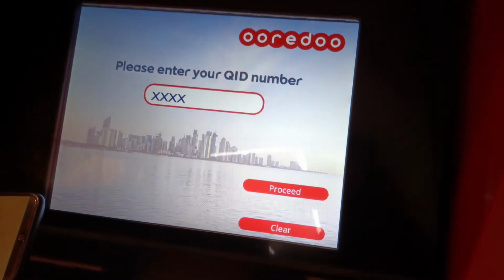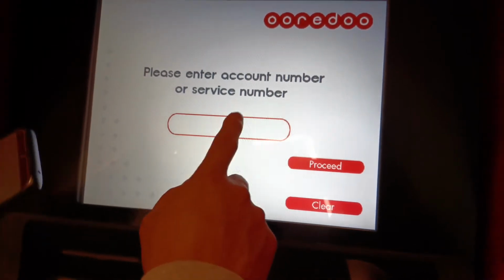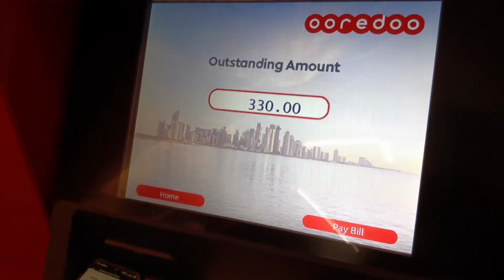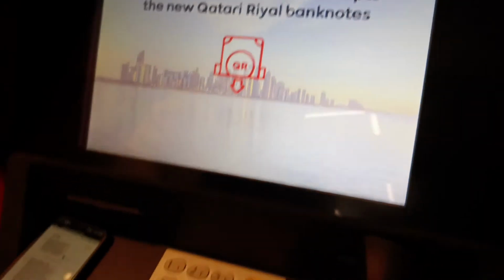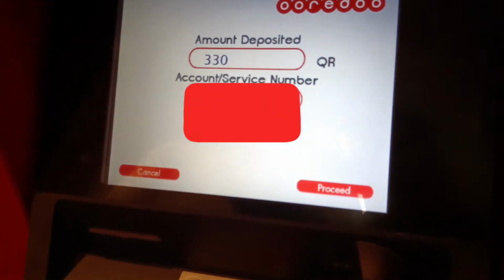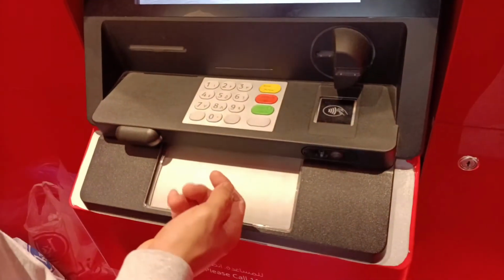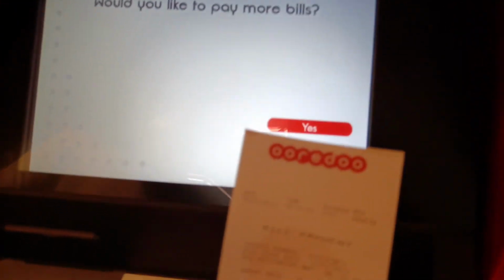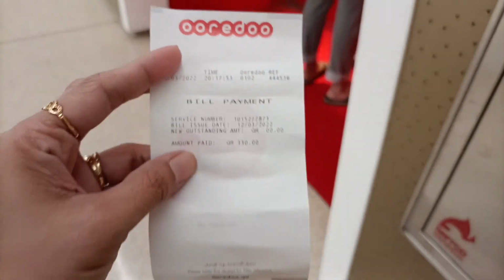#320 How to pay your Ooredoo Internet bill using Ooredoo machine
If you are in hurry,then this is the best for you.
In this tutorial,I will show you on how to pay bill using Ooredoo machine anywhere in Doha.
Verbeasy,fast,and no too much time waiting in the line.